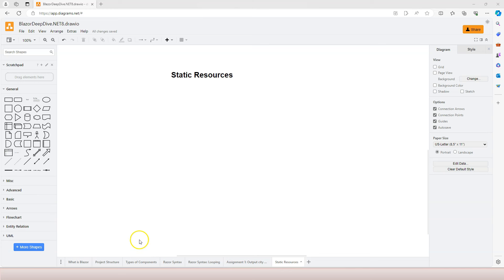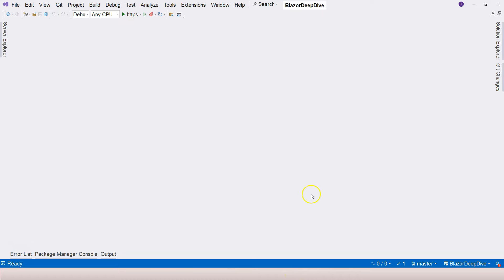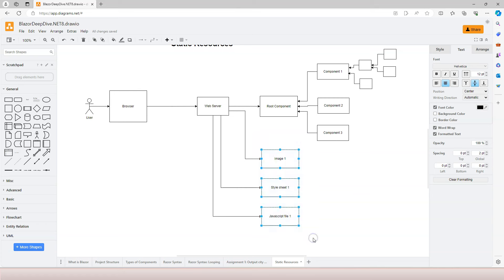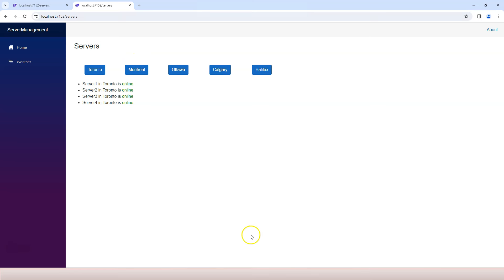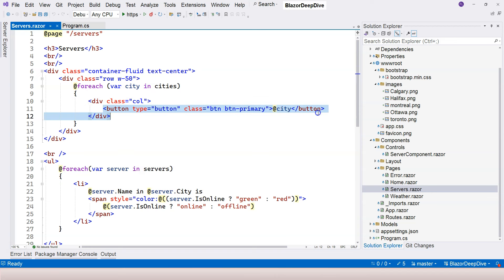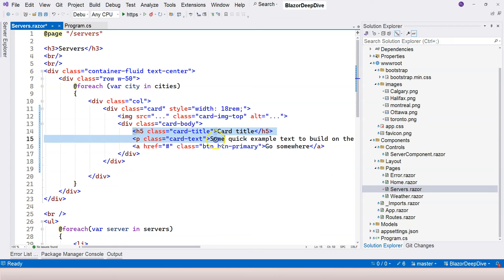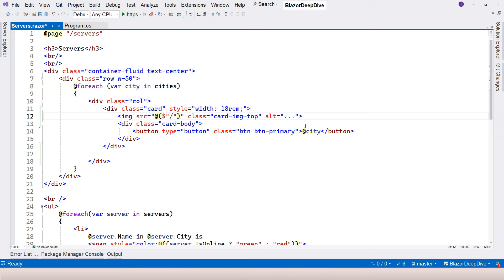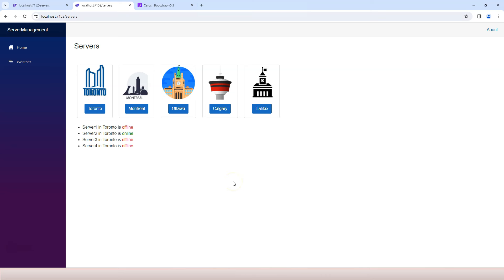Blazor in .NET 8 | Ep 11. Working with Static Resources